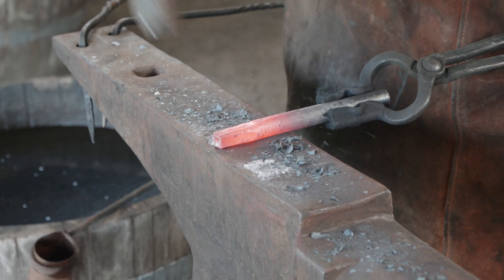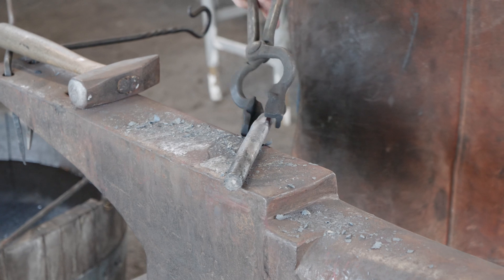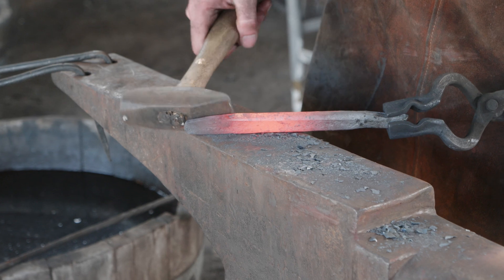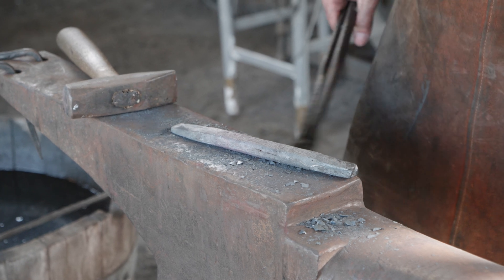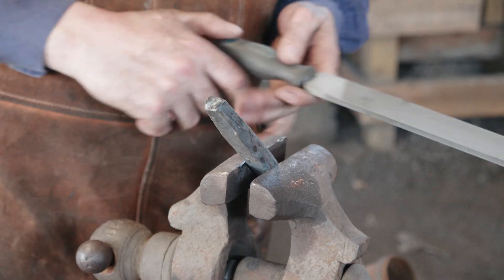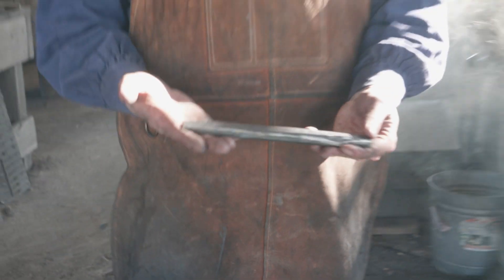ABANA National Curriculum 1.10 - Hammer Eye Drift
1.10 – HAMMER-EYE DRIFT [Leafing hammer level II]
1.10.1 Student to understand the properties of a parallel sided drift – taper to both
working & struck end, with no corners of the taper proud of the main body of the drift.
1.10.2 From ¾-inch diameter bar
1.10.3 Finish at 1/2-inch by 7/8-inch oval.
1.10.4 Hammer eye drift will dictate the size of the slot punch/slitting chisel. Main body,
and taper to the working end should be free of hammer marks.
1.10.5 Edges of the main body to be half-round.
1.10.6 Taper to the struck end to be sufficiently long as to pass through 1-inch square
bar (Monkey tool).